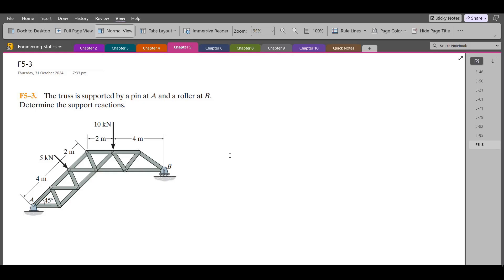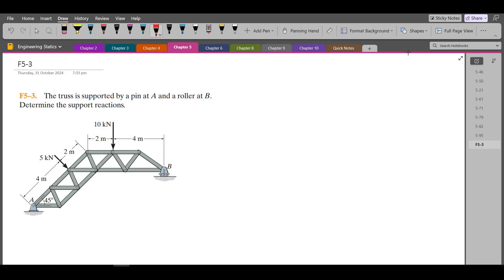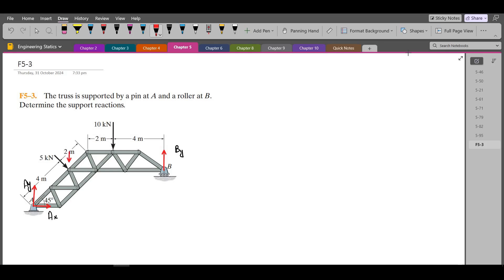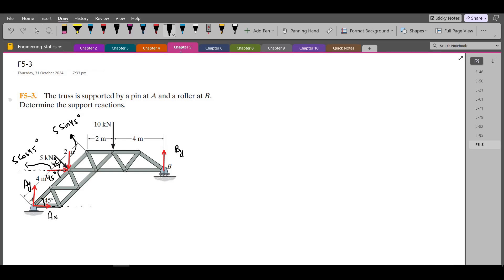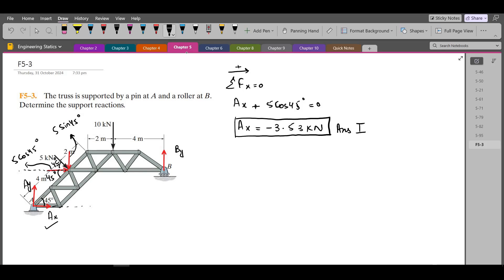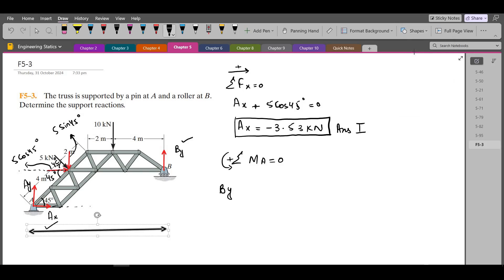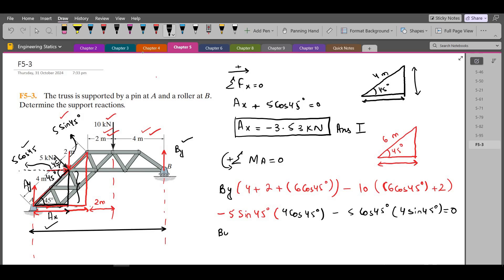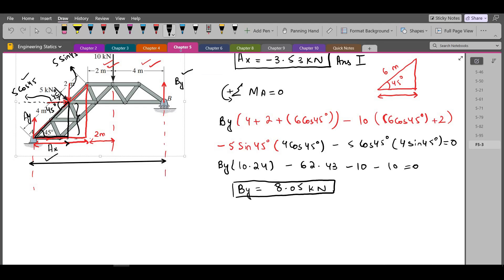F5-3 hibbeler statics chapter 5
"F5–3. The truss is supported by a pin at A and a roller at B. Determine the support reactions."

RC Hibbeler Statics Chapter 05 (Equilibrium of a Rigid Body)

🔧 Uncover the secrets behind equilibrium, forces, vectors, and more, as we break down each problem step-by-step, providing crystal-clear explanations that make challenging concepts easy to grasp. We've got you covered from analyzing rigid bodies to solving complex systems.

✅Step-by-step solutions to selected problems from each Hibbeler's Statics 15th Edition chapter chapter.